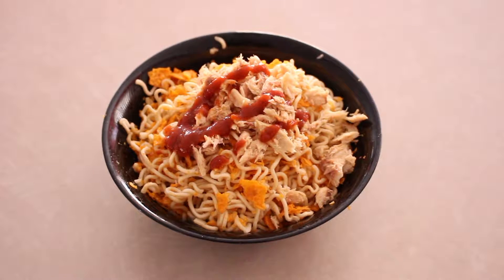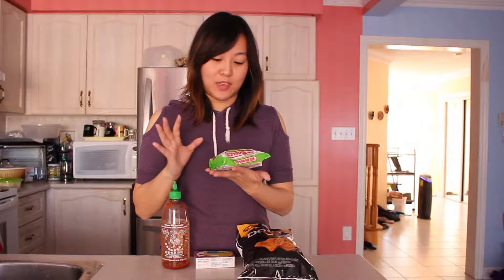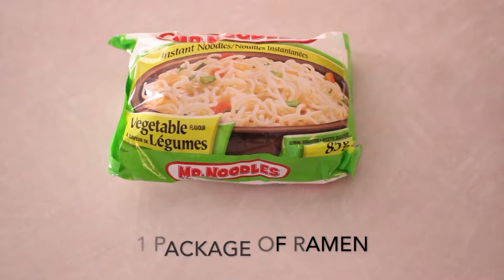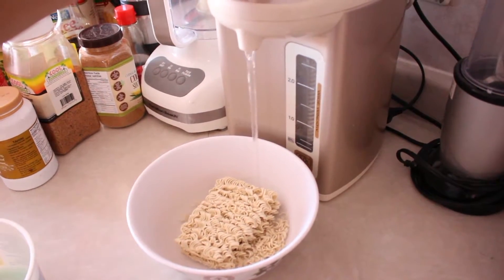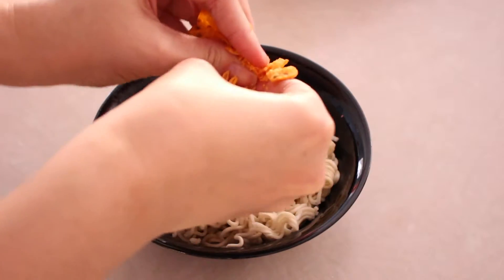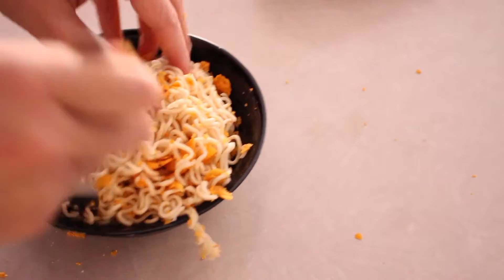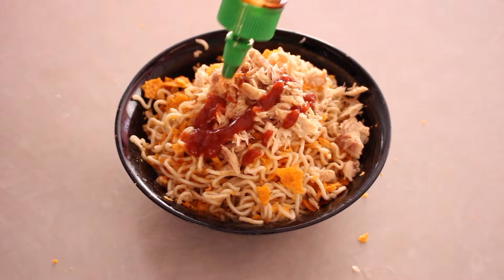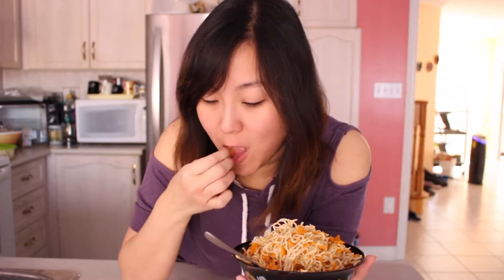INSTANT MUKBANG: Prison Surprise?!?!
It's really a blend of my recipe and mukbang videos but there's more footage of me eating lol. One of the most popular prison recipes, I thought I'd take a crack at it.

Ingredients:
*1 package on instant noodles/ramen (remove seasoning)
*Doritos
*canned mackerel or tuna
*hot sauce

Source: Commissary Kitchen: My Infamous Prison Cookbook by  Albert Prodigy Johnson